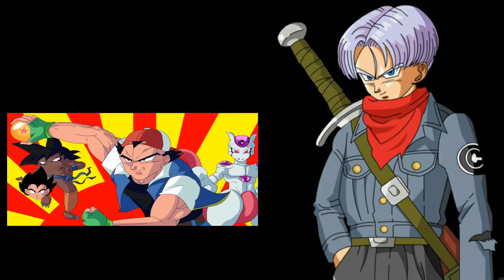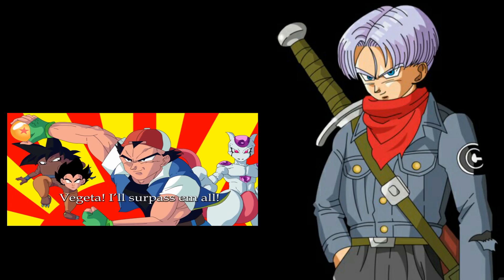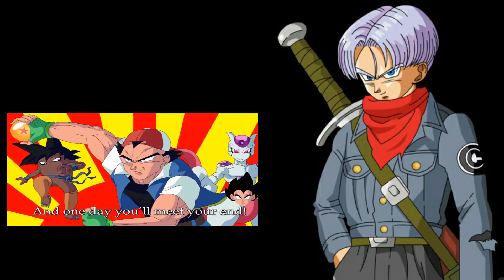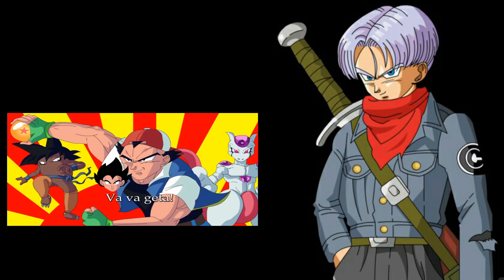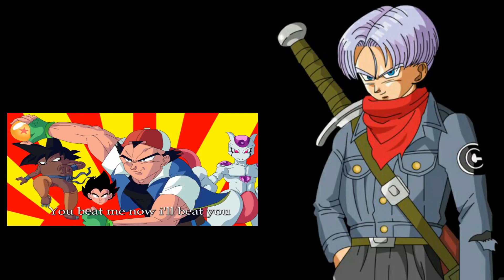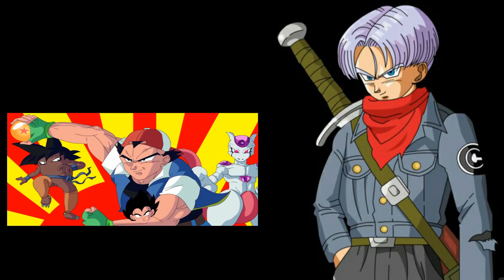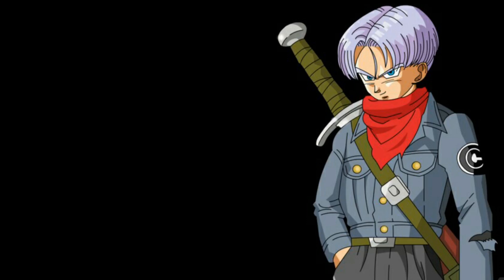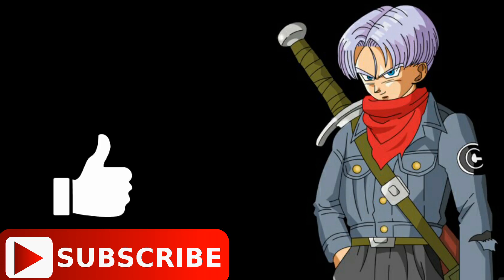FATHER WHY?! Trunks Reacts to I'll Surpass 'Em All! (Re-Upload) [PLEASE READ DESCRIPTION]!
This is a re-uploaded video I wanted to share with you guys from my old channel. Please be aware that around that time I was just starting out with my Trunks channel and I didn't have that much recording equipment to make any of my videos. But anyway guys, I found some of my old videos that were saved on my phone and I can re-upload those too if you want. So you actually get a chance to see what my old vids were like and compare how my videos are now to how they were then. Hope you guys enjoy!